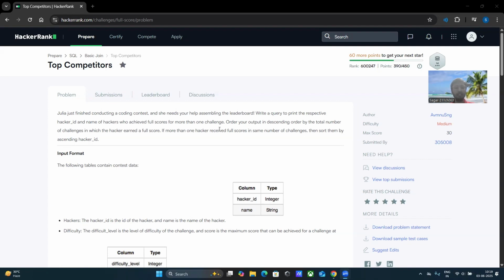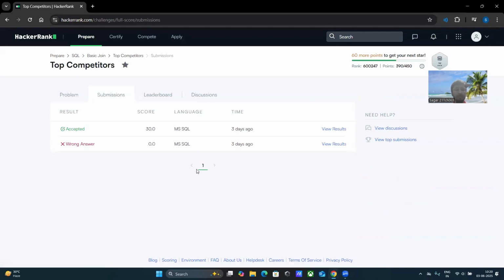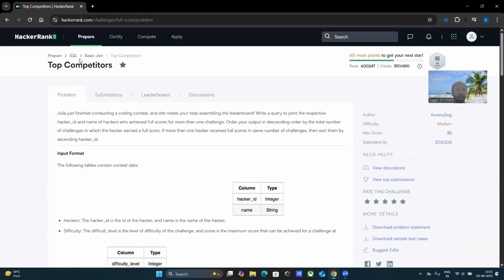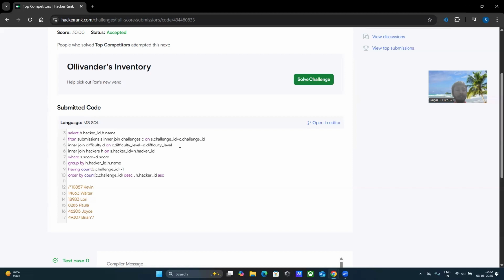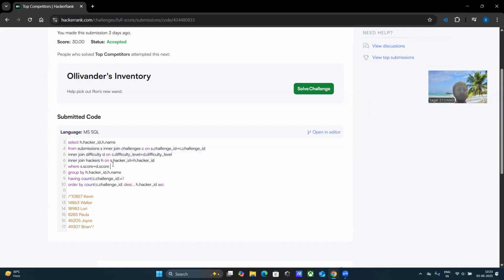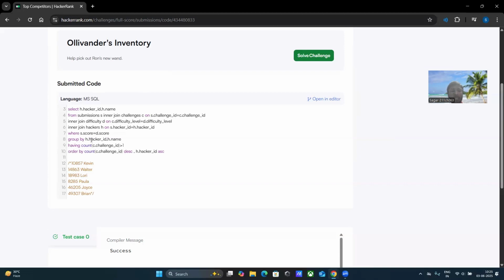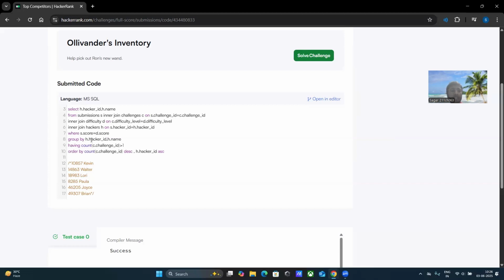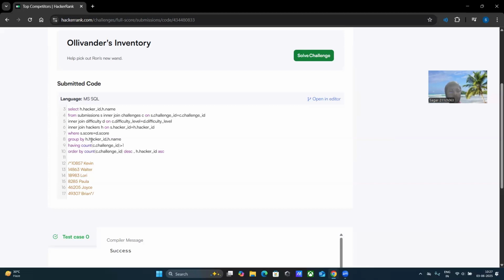Master SQL with HackerRank: Top Competitors Problem Explained Step-by-Step 🔥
Want to crack SQL interview questions or improve your HackerRank score? In this tutorial, we solve the Top Competitors problem from HackerRank's SQL track.

🔍 What You'll Learn:

How to join multiple tables

Aggregate data using COUNT and GROUP BY

Use HAVING to filter groups

Sort by multiple conditions